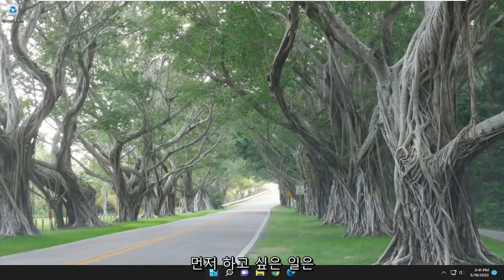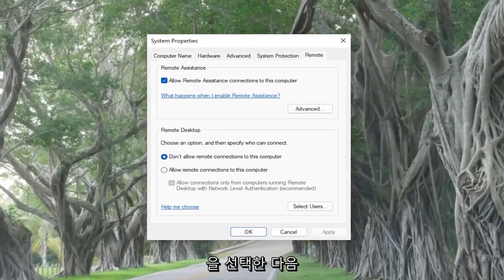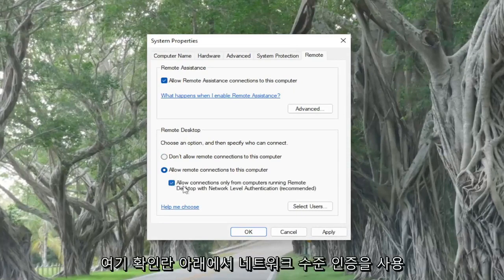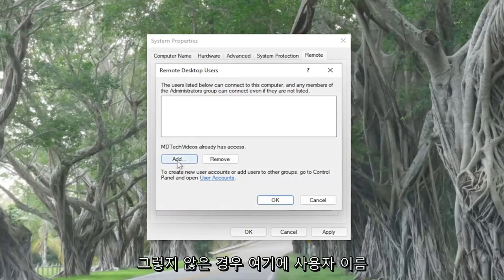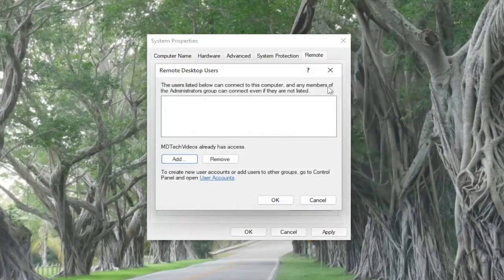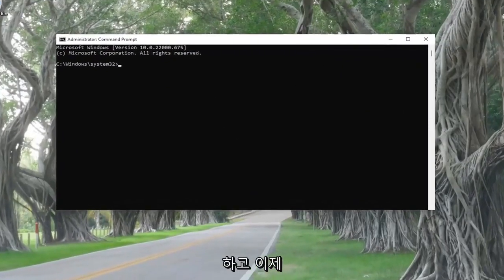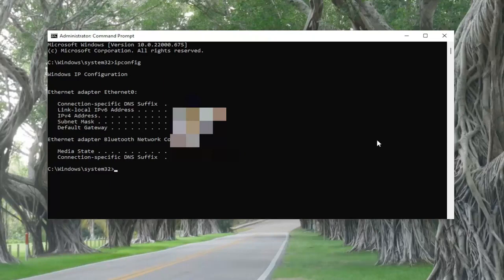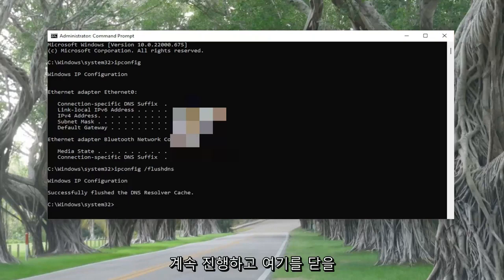윈도우11/10 원격 데스크톱 연결 오류 해결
다음 이유 중 하나로 인해 원격 데스크톱이 원격 컴퓨터에 연결할 수 없습니다. [튜토리얼]

잘못된 로그인 자격 증명, 연결 문제 또는 HTTP/UDP 프로토콜 사용을 비롯한 여러 가지 이유로 인해 '원격 데스크톱이 이러한 이유 중 하나로 인해 원격 컴퓨터에 연결할 수 없습니다.'라는 오류가 발생할 수 있습니다.

그렇다면 이 오류를 어떻게 수정해야 할까요? 자, 먼저 기본 사항에 대해 조금 알아보겠습니다.

원격 데스크톱은 Windows 운영 체제를 실행하는 다른 컴퓨터에 가상으로 연결할 수 있는 편리한 기능입니다. 이 기능을 사용하면 연결할 올바른 자격 증명(사용자 이름 및 암호)이 있는 경우 전 세계 모든 위치에 있는 컴퓨터에 연결할 수 있습니다. 또한 좋은 인터넷 연결이 절대적으로 필요합니다!

이 자습서에서 다루는 문제:
원격 데스크톱이 원격 컴퓨터에 연결할 수 없습니다.
원격 데스크톱이 원격 컴퓨터 Windows 10에 연결할 수 없습니다.
Azure 원격 데스크톱이 원격 컴퓨터에 연결할 수 없습니다.
원격 데스크톱이 원격 컴퓨터 azure vm에 연결할 수 없습니다.
원격 데스크톱이 원격 컴퓨터 Windows 11에 연결할 수 없습니다.
Azure rdp 원격 데스크톱이 원격 컴퓨터에 연결할 수 없습니다.
원격 데스크톱 연결이 원격 컴퓨터에 연결할 수 없습니다.
원격 데스크톱에 연결할 수 없습니다
내 원격 데스크톱이 연결되지 않는 이유
원격 데스크톱이 원격 컴퓨터 오류에 연결할 수 없습니다.

원격 데스크톱은 매우 유용한 Windows 10 기능으로, 다른 장치에서 컴퓨터를 제어할 수 있습니다.

물론 작동하려면 인터넷 연결이 필요하므로 컴퓨터가 인터넷에 제대로 연결되지 않으면 이 기능을 사용할 수 없습니다.